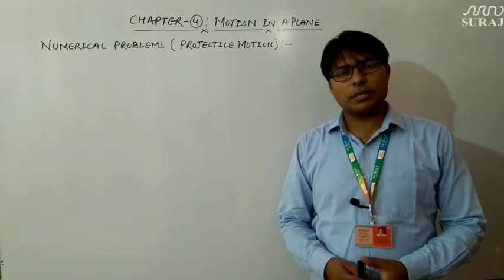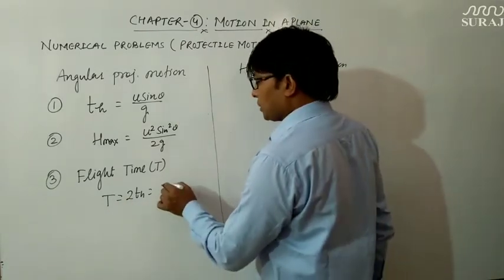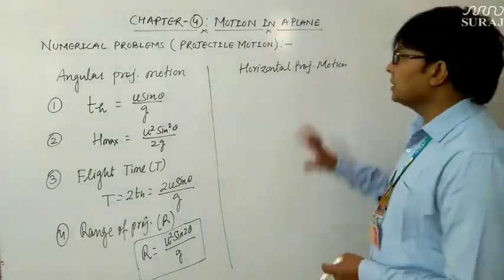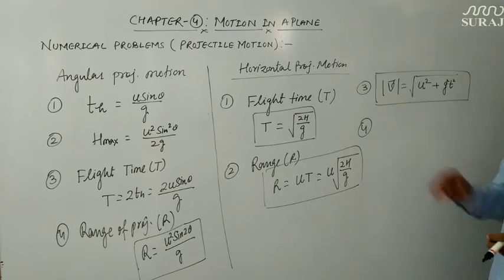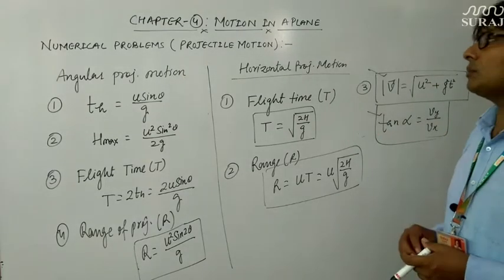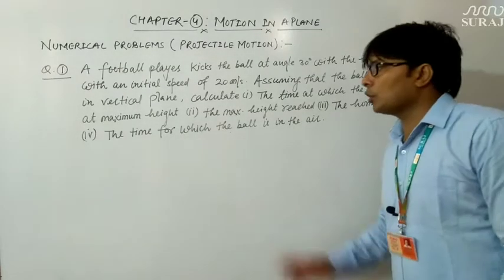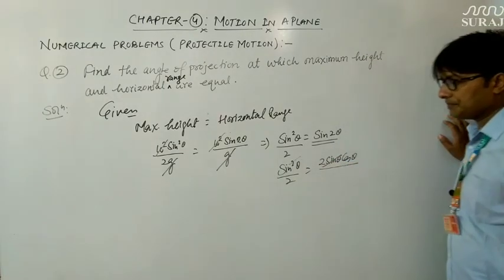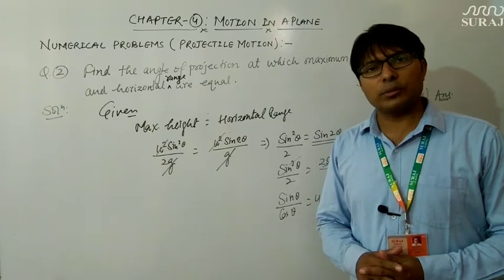Numericals on Projectile motion part 1by Rakesh Chauhan Sir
Class XI Chapter 4 Motion in a plane